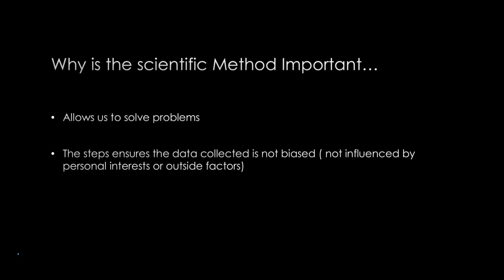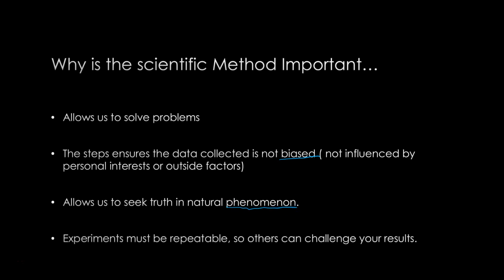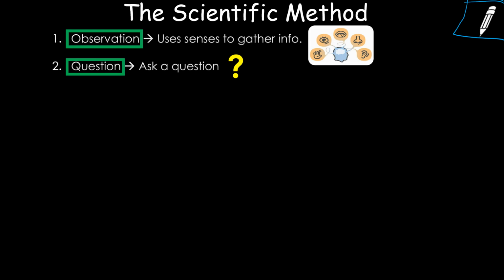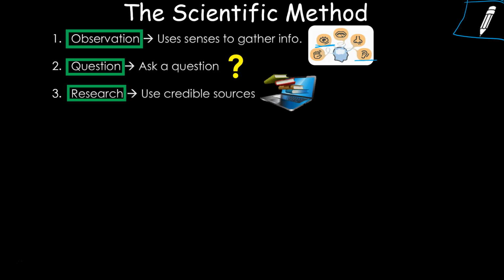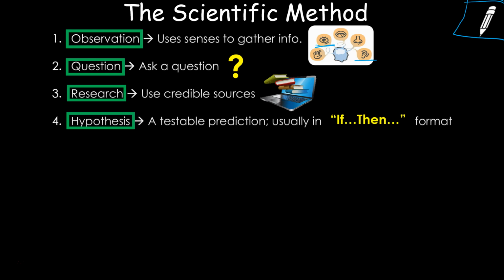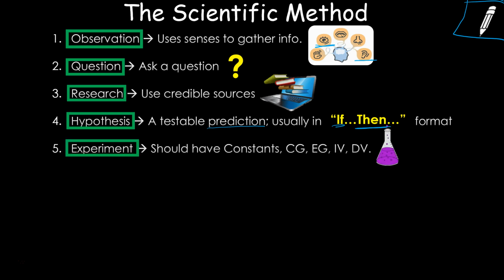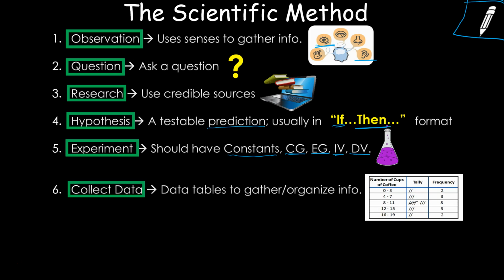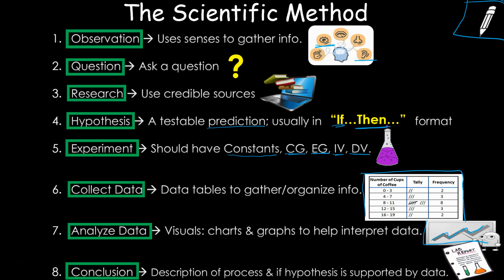The Scientific Method